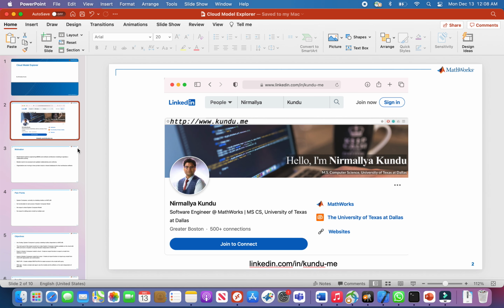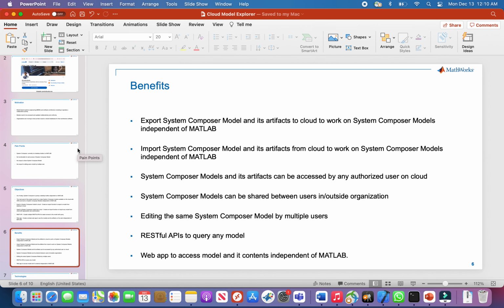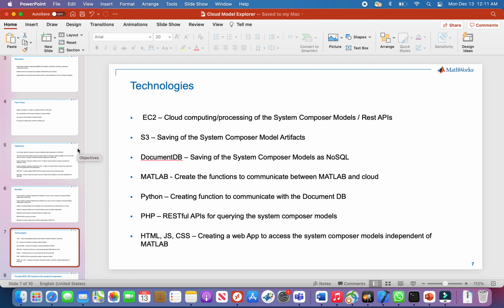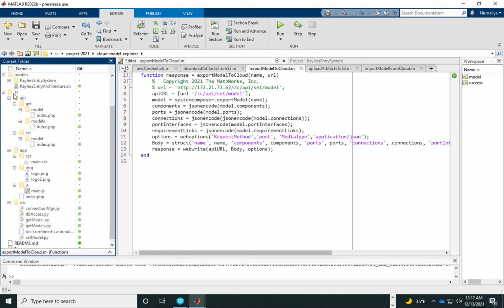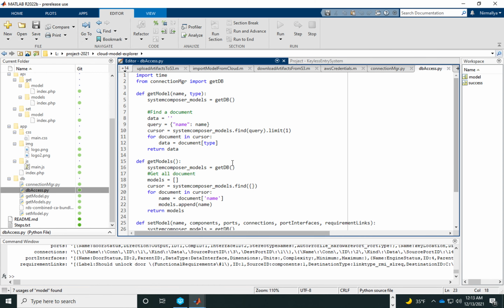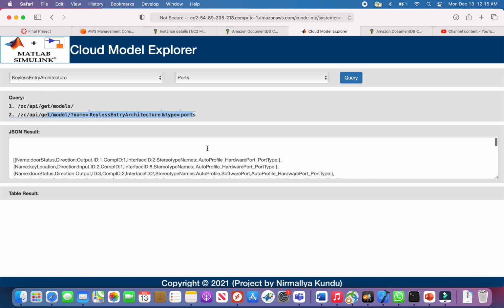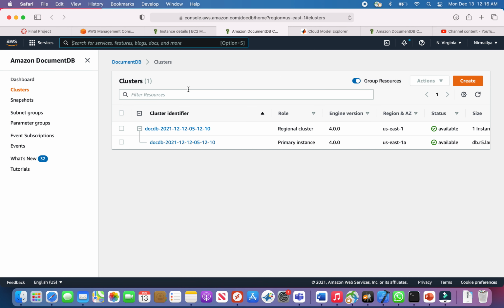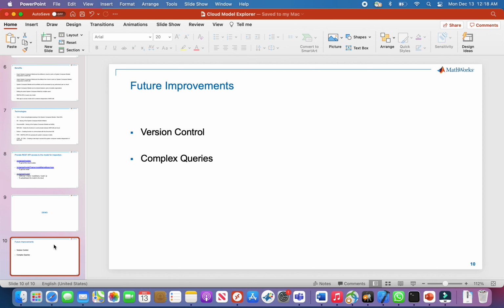Cloud Model Explorer With AWS - 2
Cloud Model Explorer 2